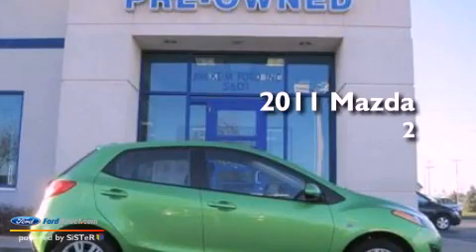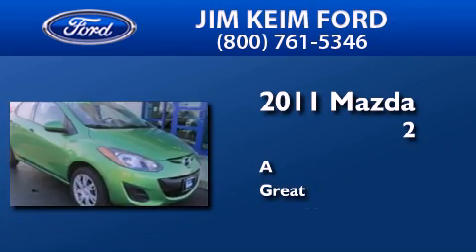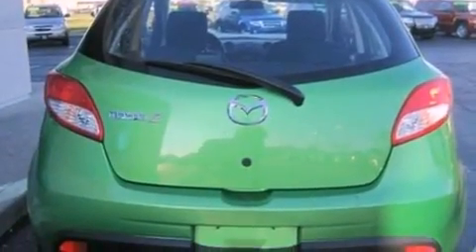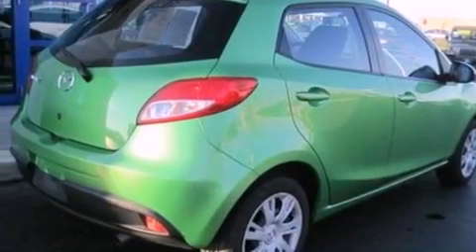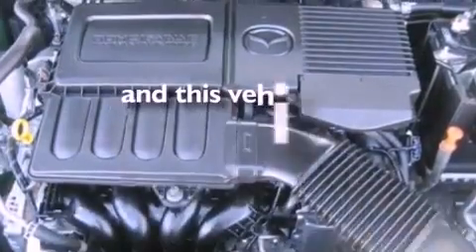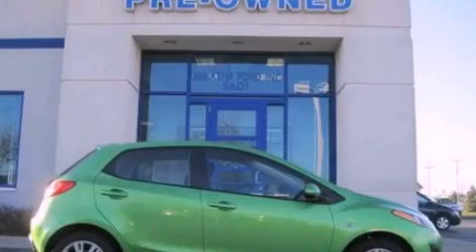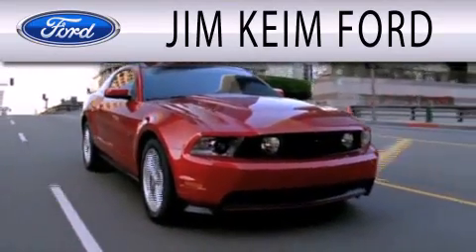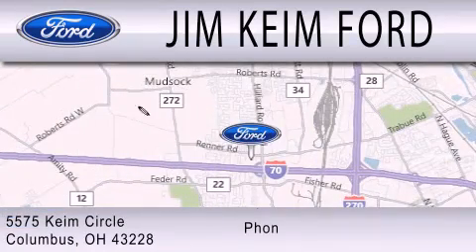2011 MAZDA MAZDA2 Columbus OH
Year : 2011
 Make : MAZDA
 Model : MAZDA2
 Engine : 1.5L I4 16V MPFI DOHC
 Trans . : 4-SPEED AUTOMATIC
 Exterior : SPIRITED GREEN METALLIC
 Miles : 44,303
 Interior : BLACK
 Stock : P9306